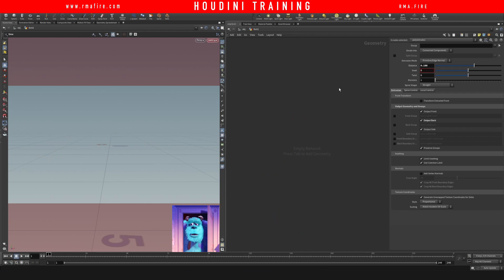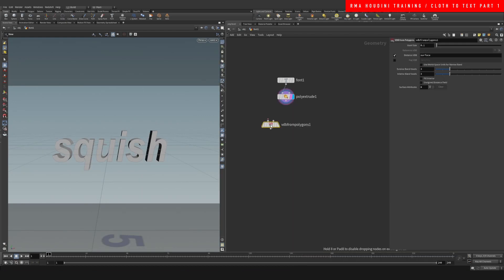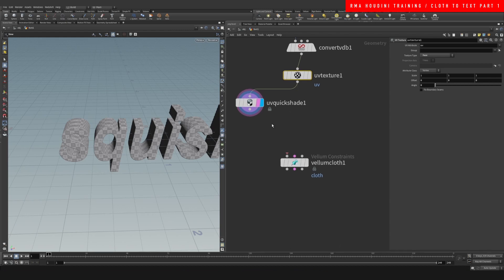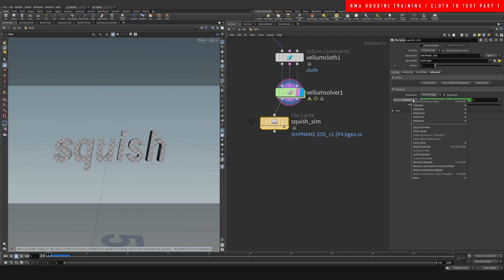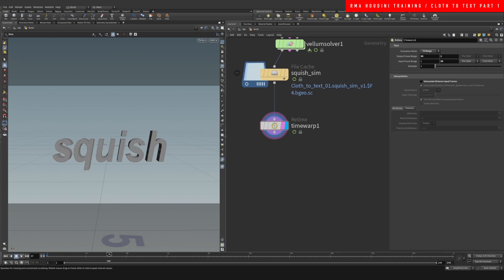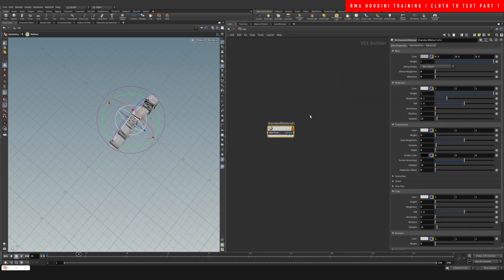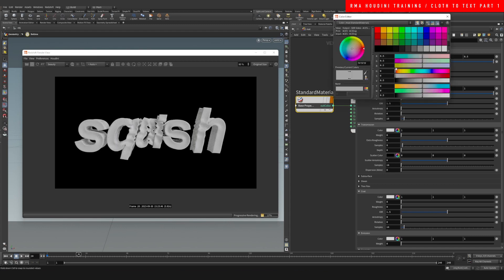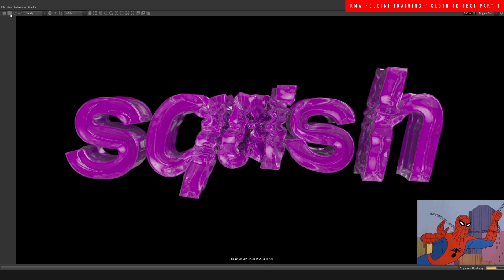Cloth to text part 1 in Houdini | FREE TUTORIAL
In the first part of the tutorial ill show you how you can creat typography from cloth. Will squeeze the cloth into a small sphere and have it dyanamically scale to create the typography. Then will quickly setup a render for it so that it looks nice and platic!

00:00:00 intro
00:00:48 creating the font
00:01:35 rematch the geometry
00:02:26 uv texture to font
00:03:09 convert text to vellum
00:03:24 pop attract
00:04:48 timewarp
00:05:52 plastic material with redshift